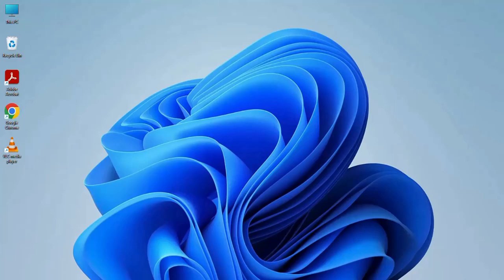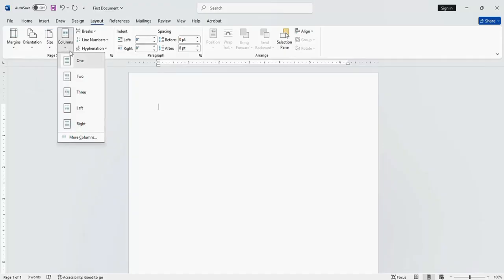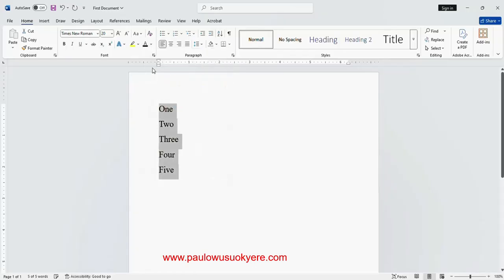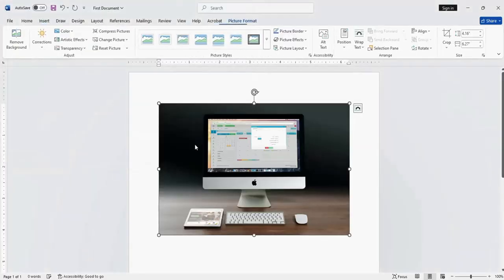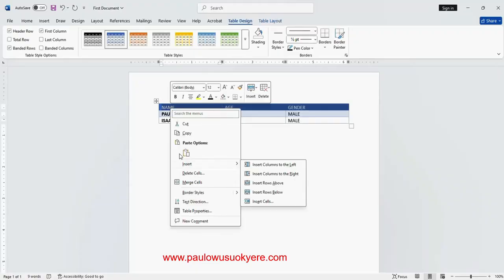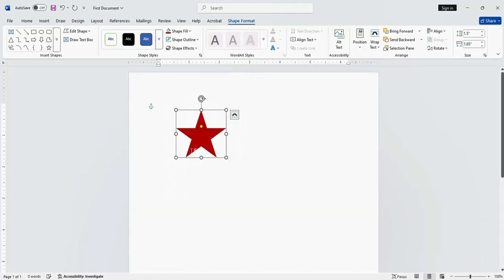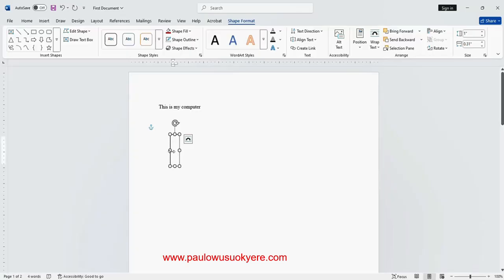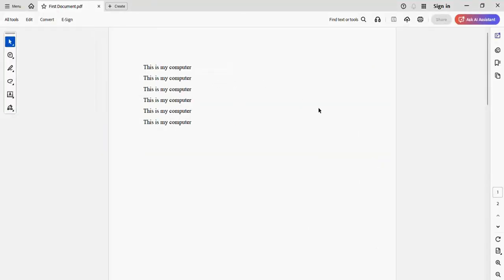Microsoft Word For Beginners - Full Course